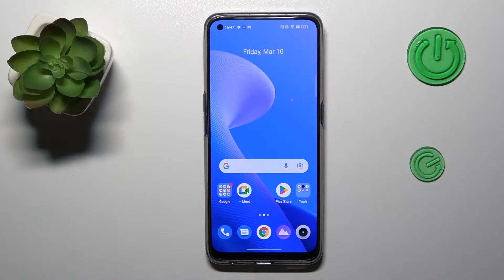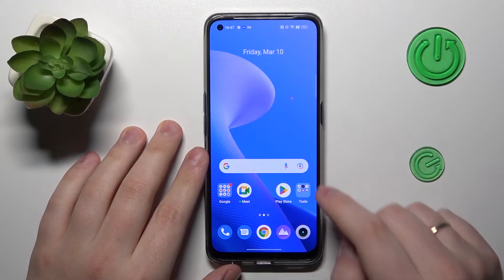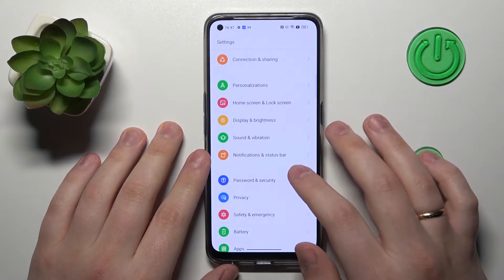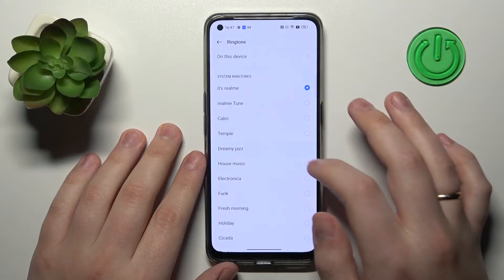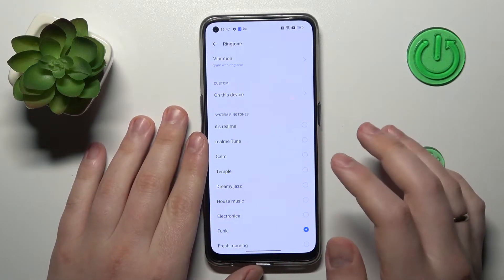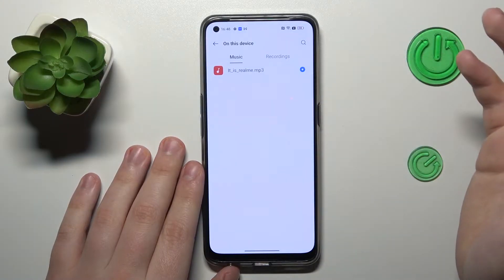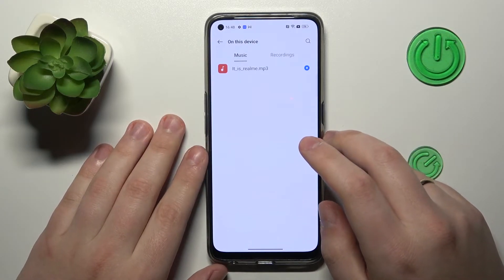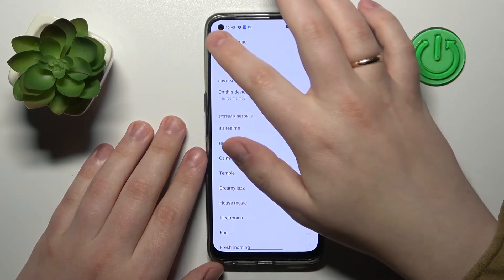How to Set Ringtone in Realme Phones | Step-by-Step Tutorial to Change Ringtone on Realme Devices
In this video, we will show you how to set a ringtone on your Realme device in a step-by-step tutorial. Whether you have just bought a new Realme phone or have been using it for a while, this tutorial will help you customize your phone's ringtone to your liking. We will begin by explaining the different ways to set a ringtone on your Realme device, including using the default ringtones, downloading ringtones from the Realme theme store, and using your own custom ringtone. We will then guide you through the process of setting a ringtone using each of these methods, including how to access the ringtone settings on your Realme phone.

How to find ringtone settings on Realme Phones?
How to set a new ringtone in Realme?